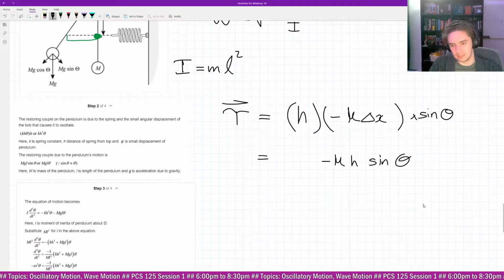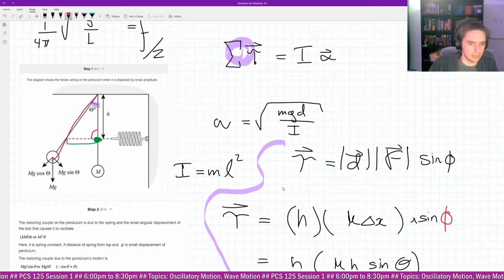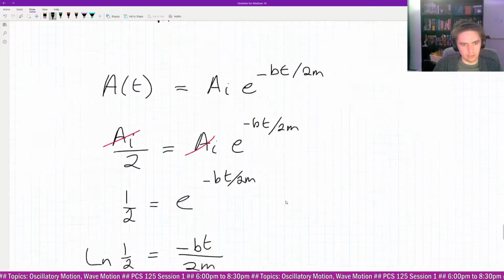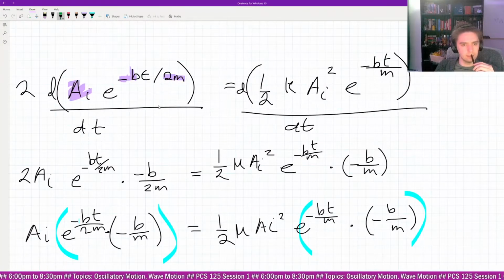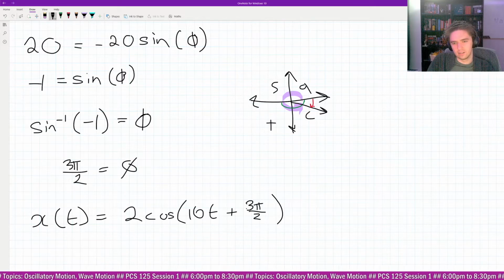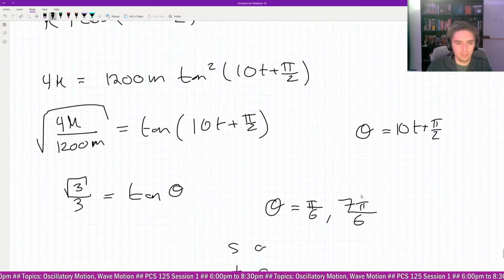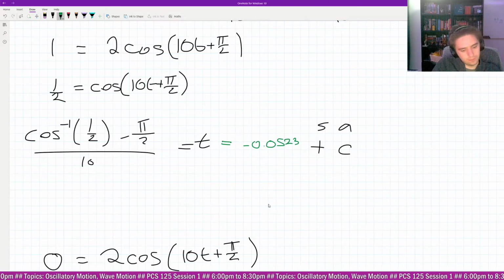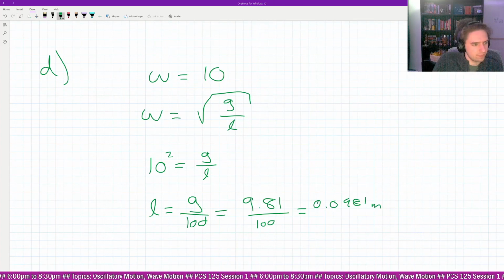PCS 125: Study Session 1 (Oscillatory Motion)